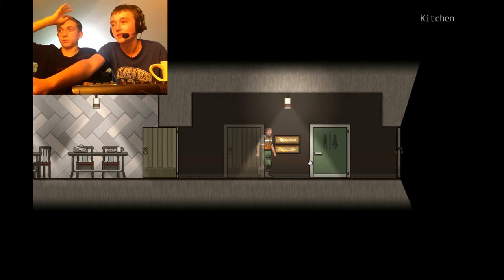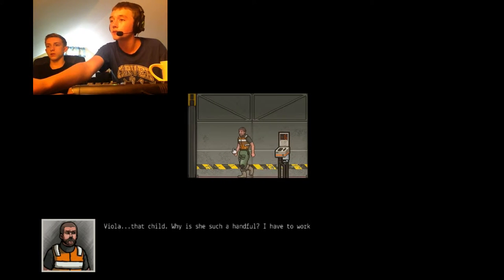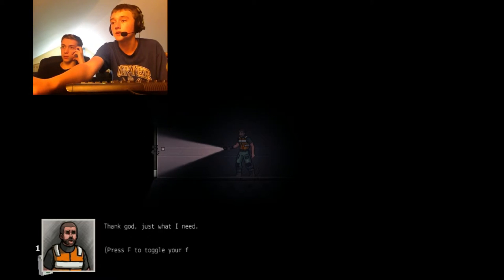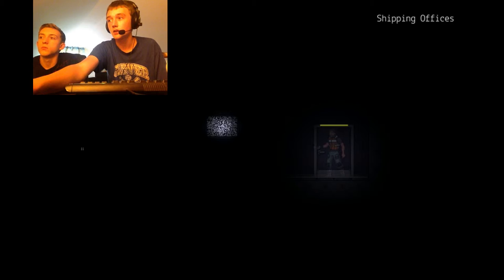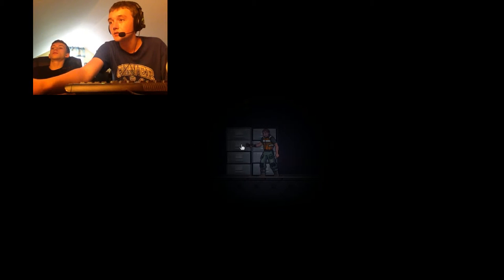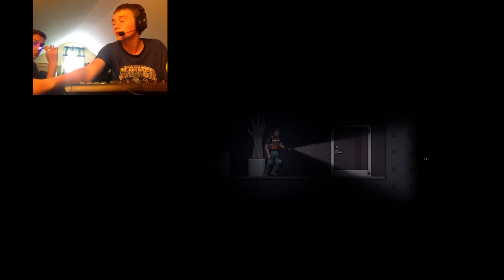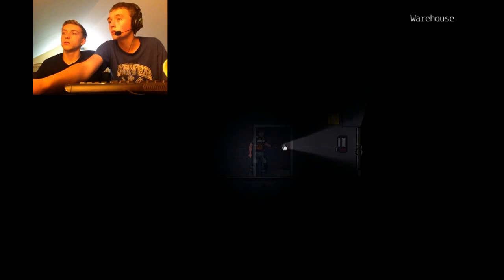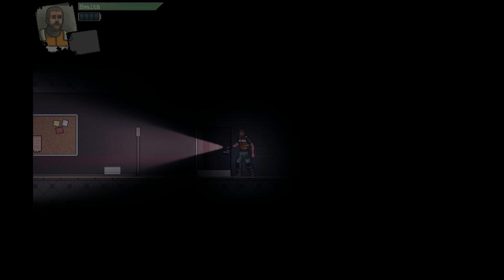Ascension: Progress - PART 2 - Gamerz Paradize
Ascension is a psychological horror game in which you play as Atticus, a groundskeeper who has brought his sick daughter to work on the day of a horrible accident in his building.

Separated from his daughter, Atty must survive the hordes of monsters stalking him and make it back to her before something else reaches her first.